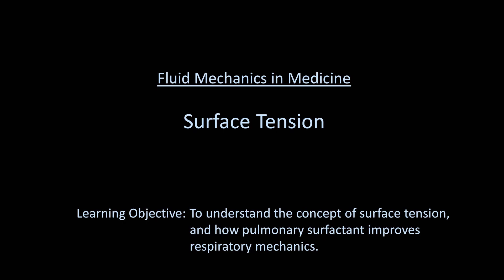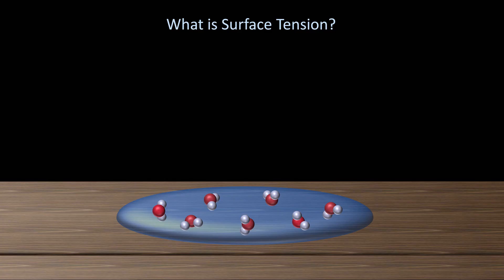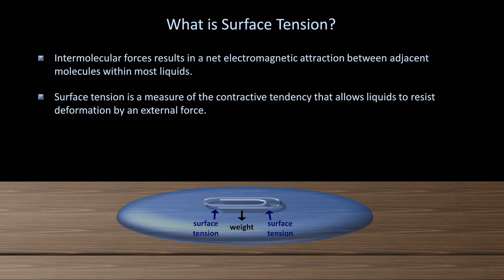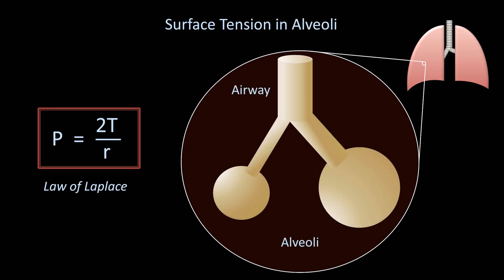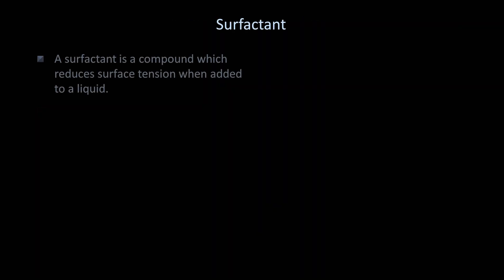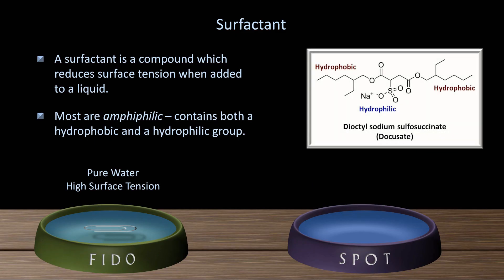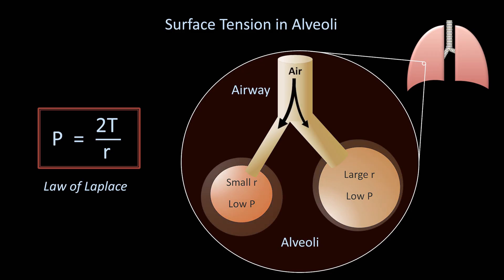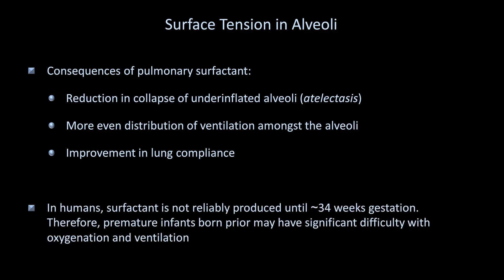Surface Tension and Surfactant (Fluid Mechanics - Lesson 12)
A discussion of surface tension, with emphasis on the role surfactant has in reducing surface tension within the lungs, and the consequence this has for respiratory mechanics.